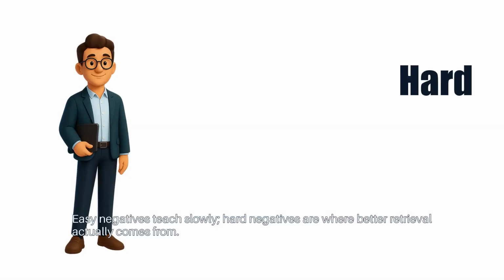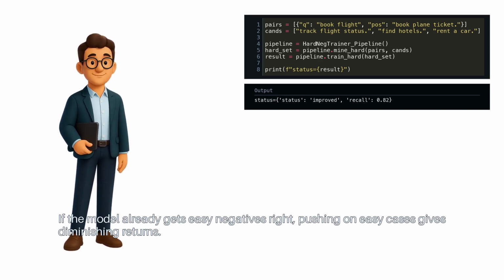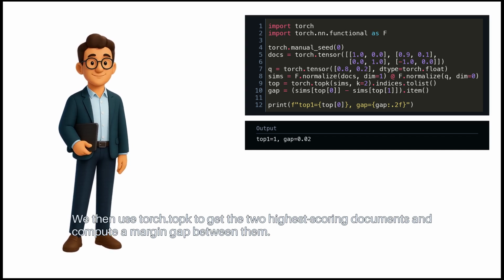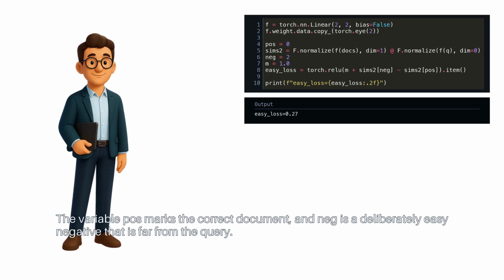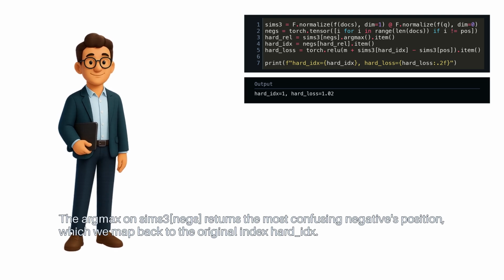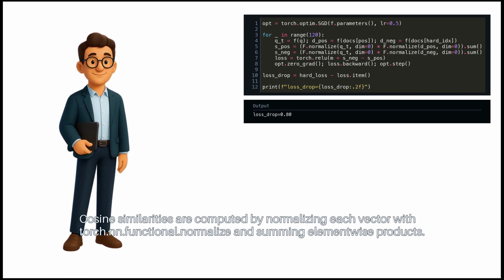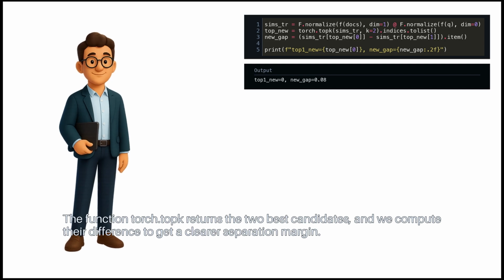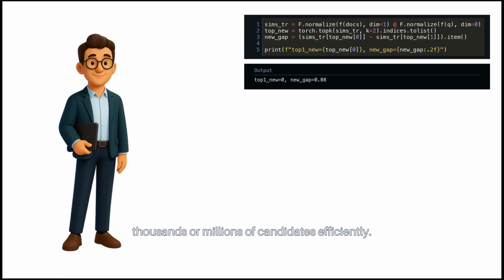Hard Negative Mining: Train Better Retrieval Embeddings with PyTorch in Python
Hard negative mining: learn how hard negatives reveal near-miss retrieval errors and drive better rankings.
Build a practical PyTorch workflow to mine hard negatives, train a tiny encoder with margin triplet loss, and improve top-1/top-k recall.
Hands-on code uses PyTorch (torch.nn.functional.normalize, torch.topk), a simple linear encoder and SGD; scalable to ANN indexes for larger corpora.